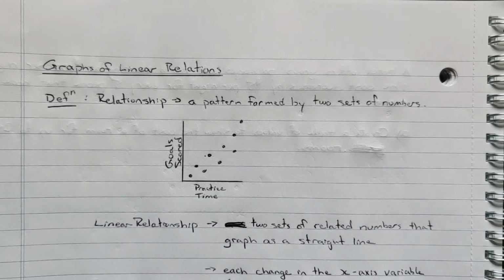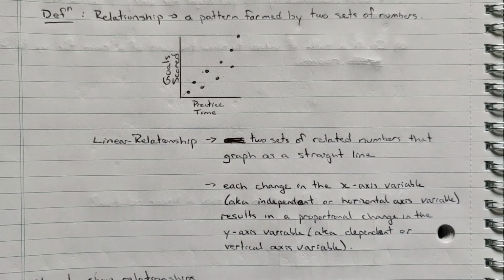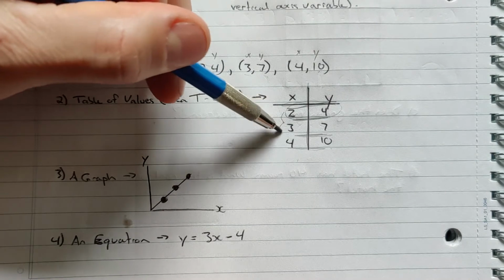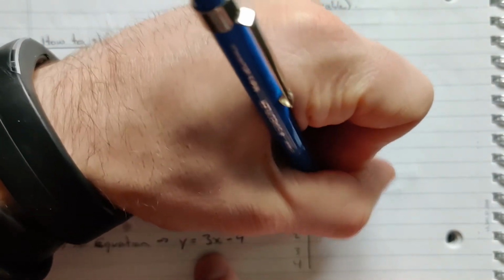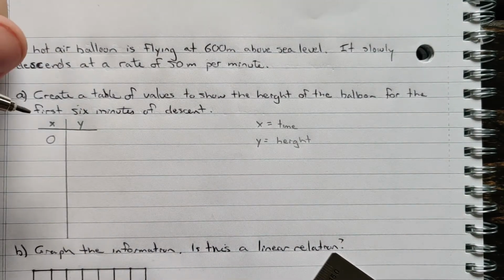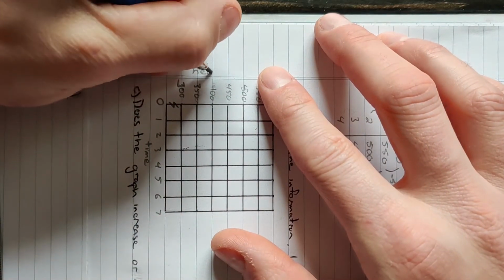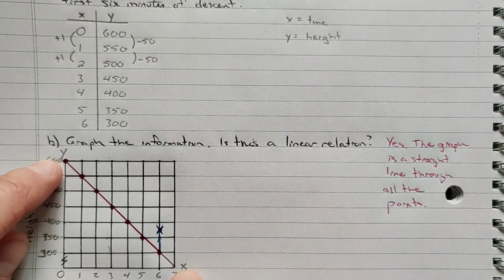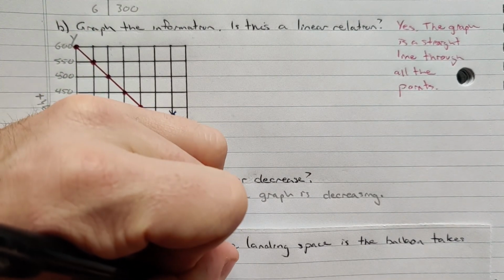MFM1P - 4.1 - Graphs of Linear Relations